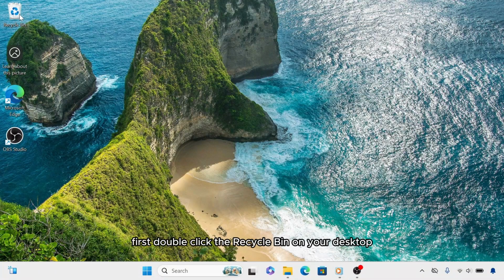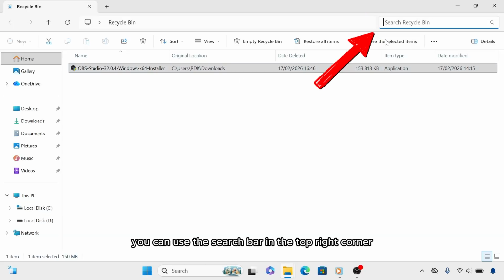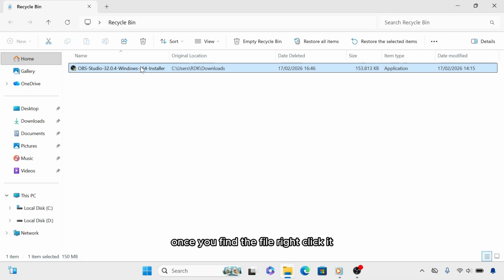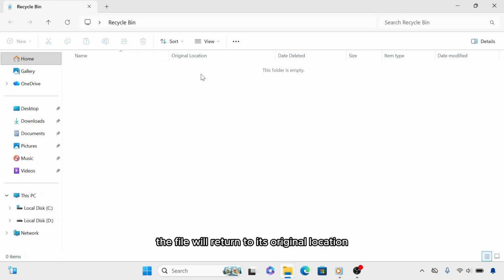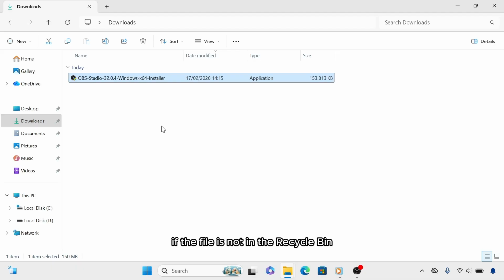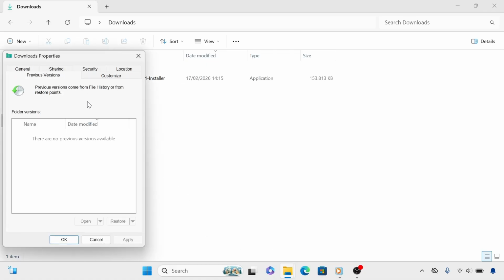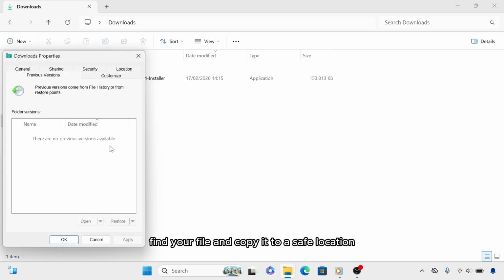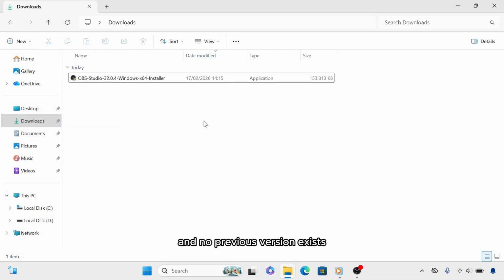How to Recover Deleted Files in Windows 11 (No Software)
Learn how to recover deleted files in Windows 11 without using any third-party software. This tutorial shows you built-in methods to restore lost files quickly and safely.

Hey everybody!, today we are going to learn how to recover deleted files in Windows 11 without software.
Windows 11 includes built-in recovery options that can help you restore files if they were recently deleted.

First, check the Recycle Bin.
Double-click the Recycle Bin icon on your desktop.
Find the deleted file.
Right-click the file and select Restore.
The file will return to its original location.

If the file is not in the Recycle Bin:
Open the folder where the file was originally stored.
Right-click inside the folder.
Select Properties.
Go to the Previous Versions tab.
Select an available version of the folder.
Click Restore.

You can also use File History if it was enabled:
Press Windows + S and search for File History.
Click Restore your files with File History.
Browse to find your file.
Click the Restore button.

Recovering deleted files using built-in Windows 11 features can save time and prevent data loss without installing extra tools.
Built-in recovery, safer solution.